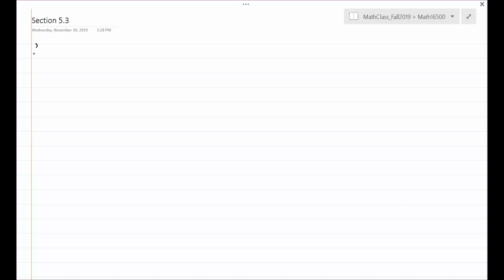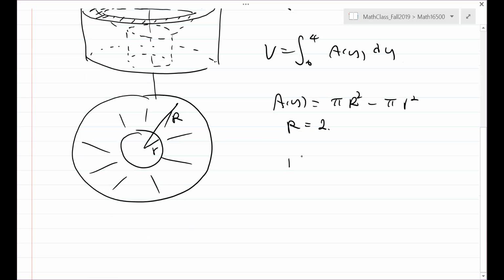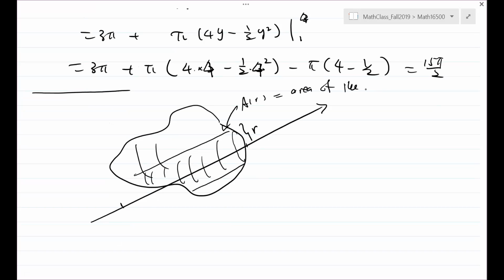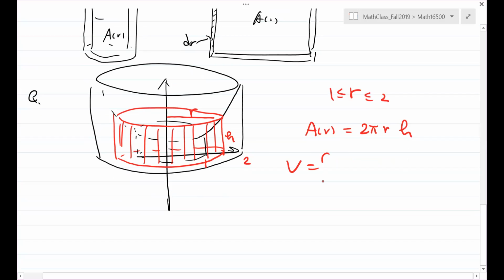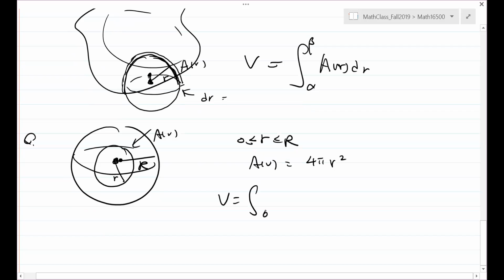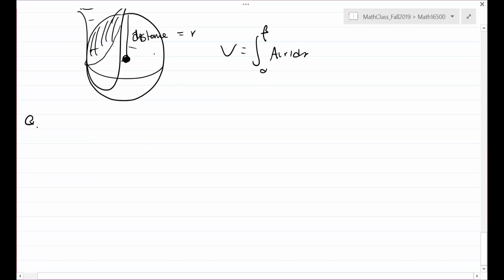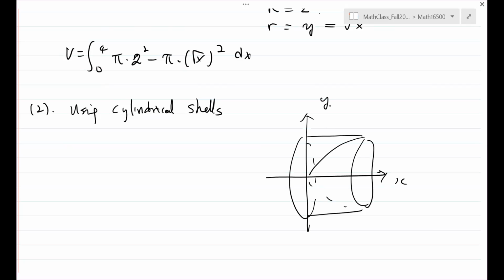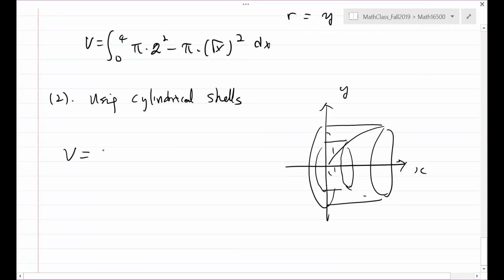Section 5 3 Volumes II